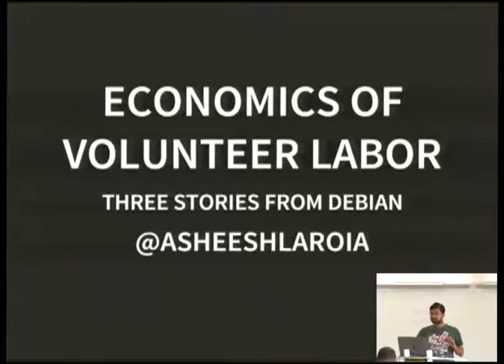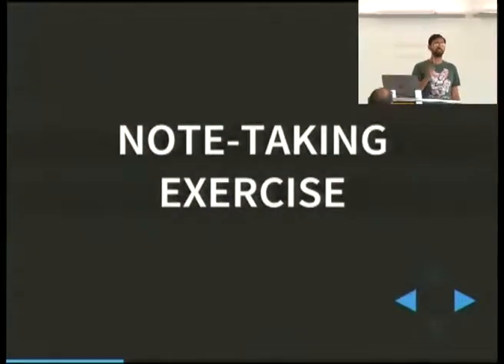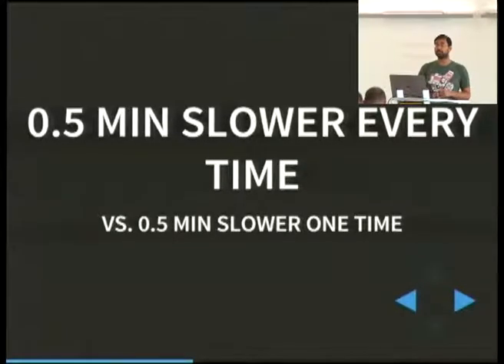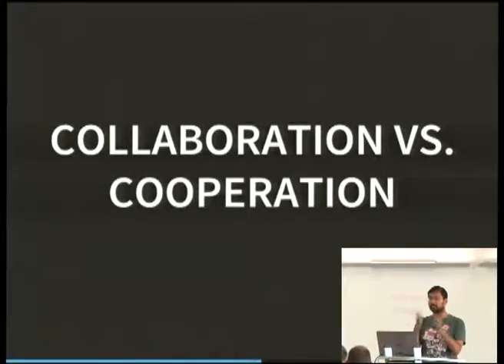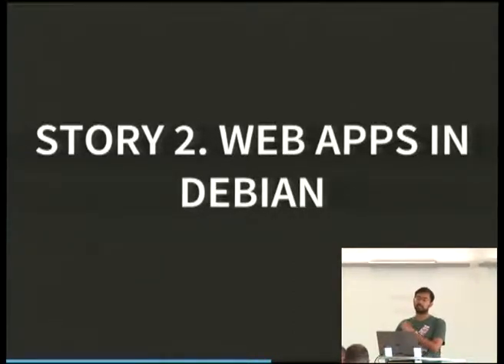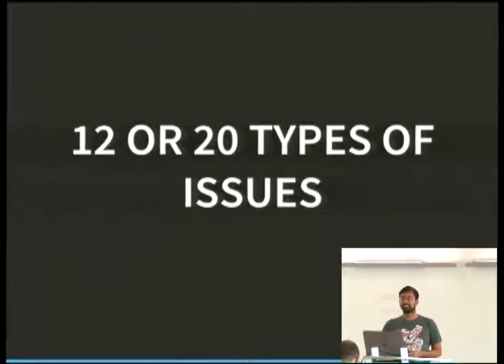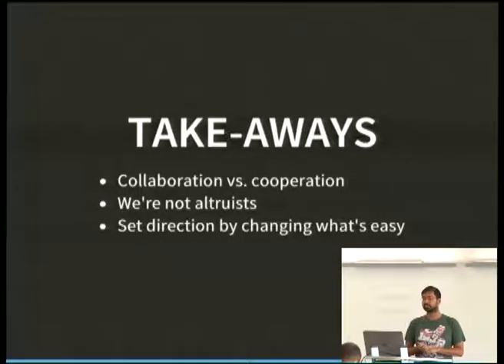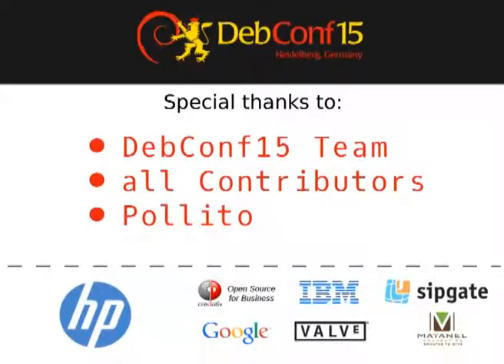The Economics of Volunteers: Three Debian stories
by Asheesh Laroia

Volunteer economics is the notion that even though contributors frequently work without financial cost to a project, there are social, personal, and technical costs that affect their ability to do that work. These costs relate heavily to the question of which projects can sustain themselves on volunteer energy.

We’ll dive into three stories:

* The demise of cdn.debian.net: How http.debian.net outcompeted it, through a technical structure that enabled it to grow with fewer people having to collaborate.

* Why no one uses “apt-get” to install web applications: Although many server, command line, and desktop software packages are available in Debian, very few of today’s open source web applications are. This section provides a brief overview of Debian’s attempts to make web applications packageable, and an examination of where the efforts have & haven’t succeeded, and considers how volunteer incentives to maintain desktop software don’t apply cleanly to web applications.

* The rise of reproducible builds in Debian: What binary-reproducible builds mean, and within 18 months, how a community member was able to create the volunteer energy required to make 80% of all packages truly verifiable.

We’ll conclude by re-visiting some common, cliche questions people ask of free software — “where are all the designers?” “where are all the documentation writers?” — and consider if these stories provide any answers.

The talk assumes no particular background with Debian or maintaining Linux systems. Some of the topics have technical content, but we will provide the necessary background as part of the talk.

(For what it's worth: This is also a talk I gave at Open Source Bridge 2015, compressed somewhat since I expect more familiarity with the topics at Debconf.)

Room: Heidelberg
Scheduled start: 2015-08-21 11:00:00